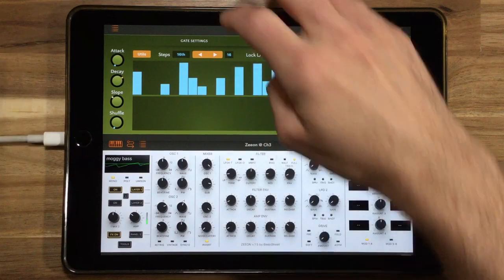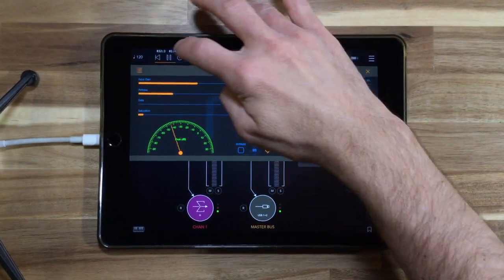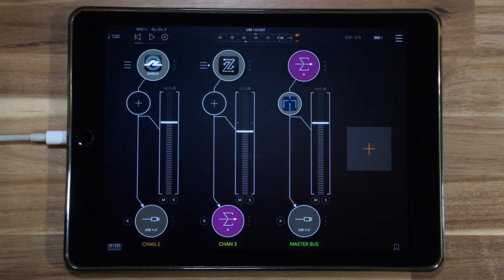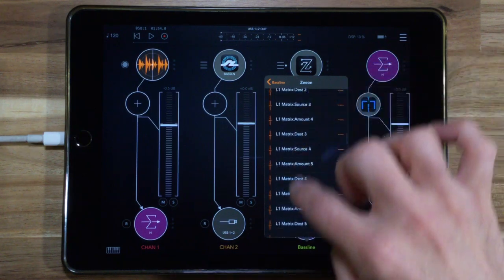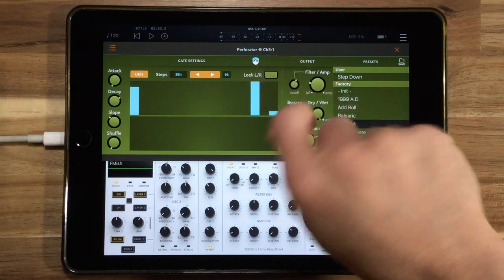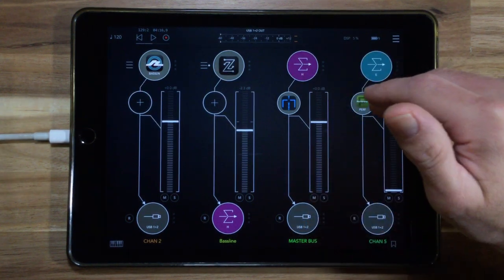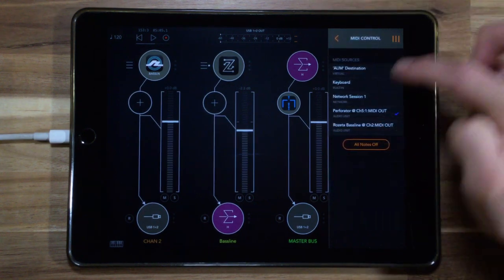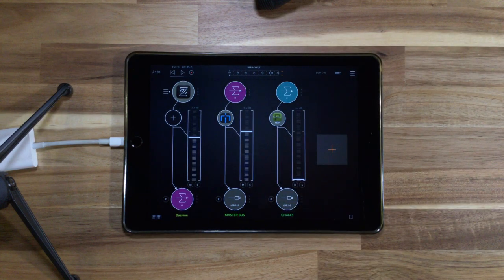AUM + Perforator - MIDI CC Automation - Parameter Locking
FEATURING:
How to use the bonus MIDI CC# output from the Bram Bos gate plugin, "Perforator" inside of AUM.  (Extra-deep producer geekery!)

* THREE CHEERS FOR BRAM BOS! *
iDevices ► iPad Air 2 (I have two, both were purchased refurbished on Ebay), iPad MINI 2, OLD iPhone 4s running iOS 9.3.5 (the old iPhone can still run Novation Blocs Wave and Novation Launchpad!  I also use it for playing back random field recordings, speeches, nature ambiences and general weirdness during my live jam sessions)

MOST USED iPad TOOLS ► Beatmaker 3 (DAW), All Novation apps, Musemage (creative photo app), LumaFusion (video editing app), Trigraphy (creative graphic shizzle), Mirrorly (creative graphic shizzle)

6 foot Lightning to USB Cables (MFi Certified for Flawless Compatibility)

Small Battery-Powered Studio Lights